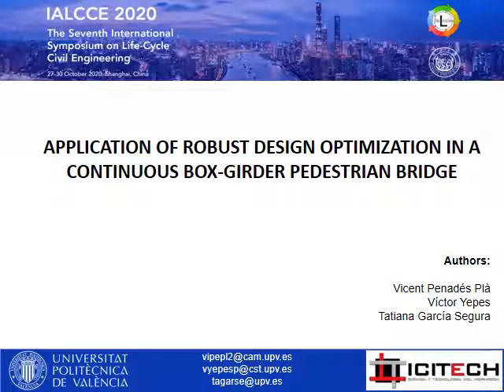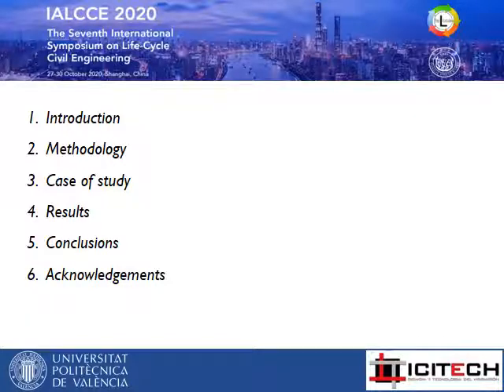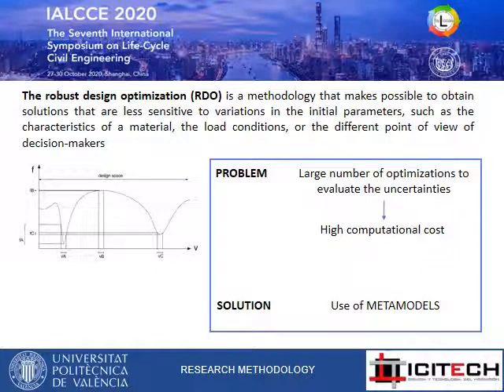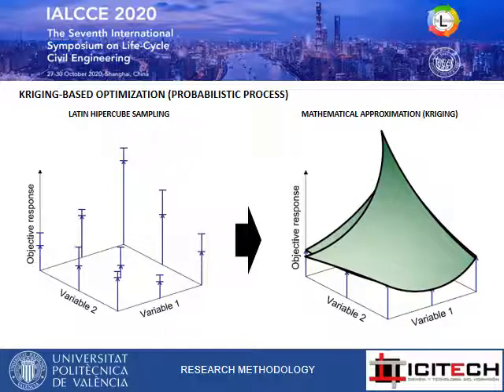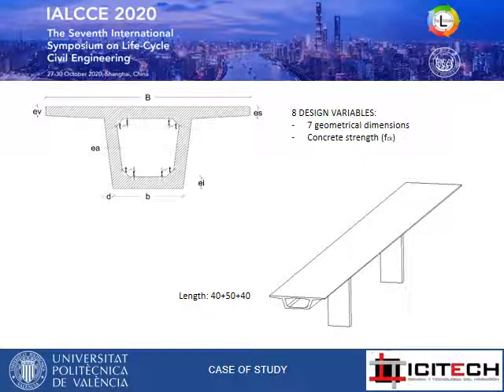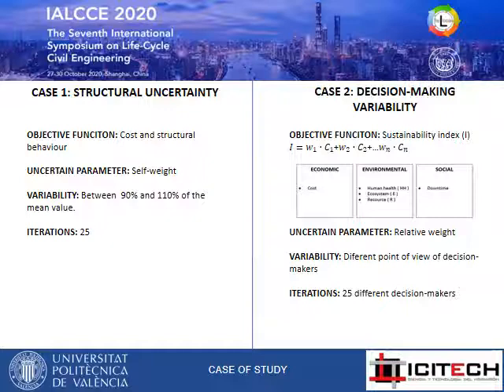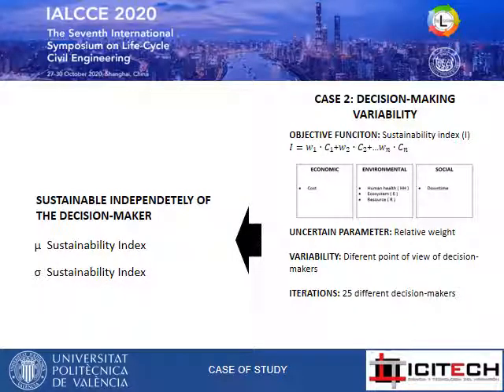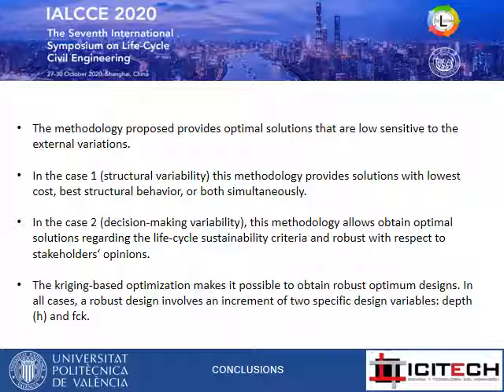Application of robust design optimization in a continuous box-girder pedestrian bridge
PENADÉS-PLÀ, V.; YEPES, V.; GARCÍA-SEGURA, T. (2020). Application of robust design optimization in a continuous box-girder pedestrian bridge. 7th International Symposium on Life-Cycle Civil Engineering IALCCE 2020, 27-30 October 2020, Shanghai, China.